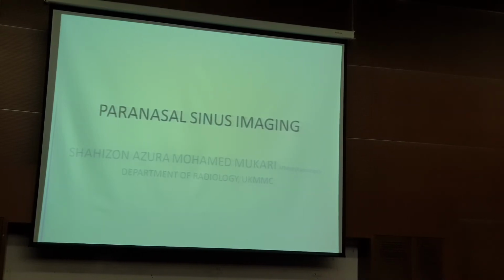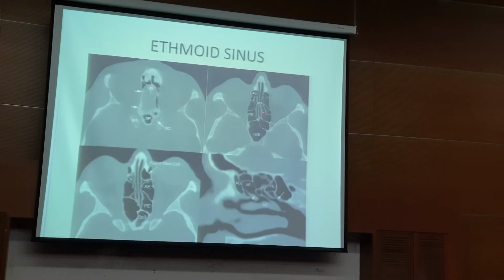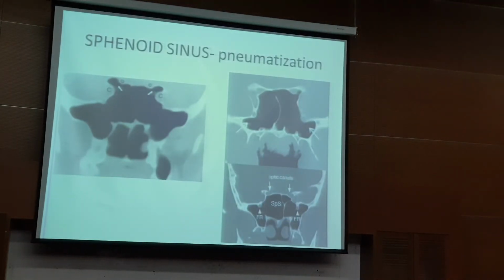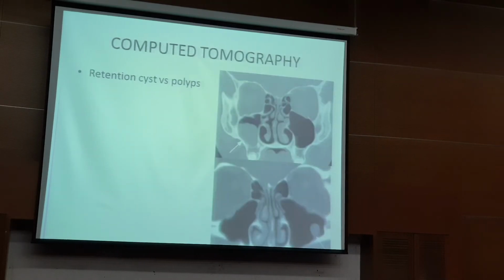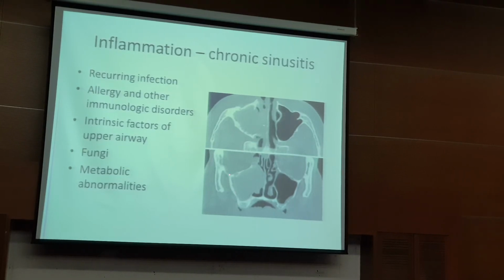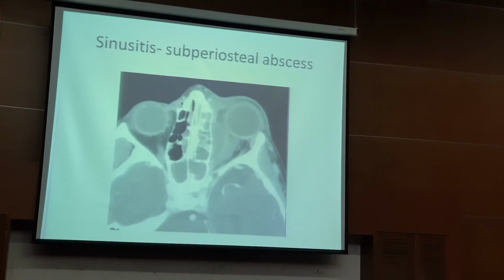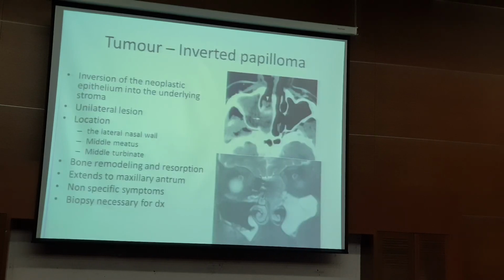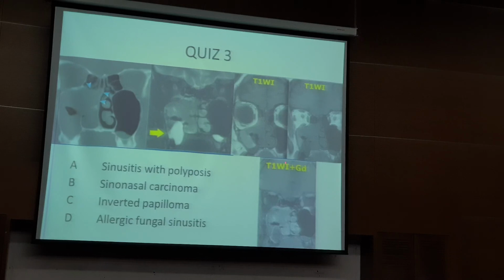paranasal sinus imaging prof shahizon part 1